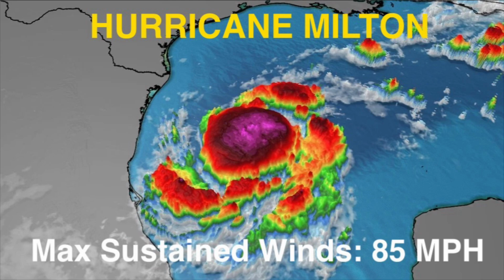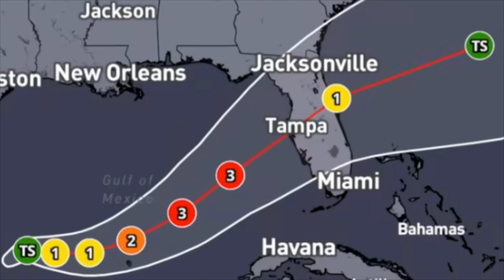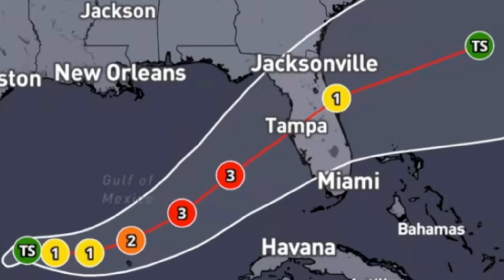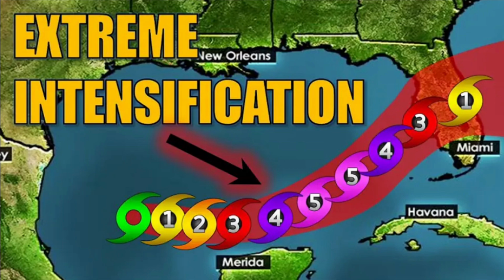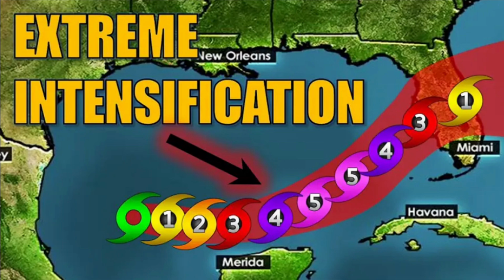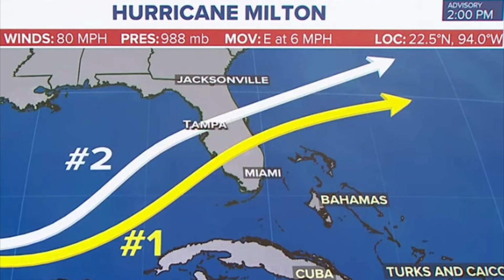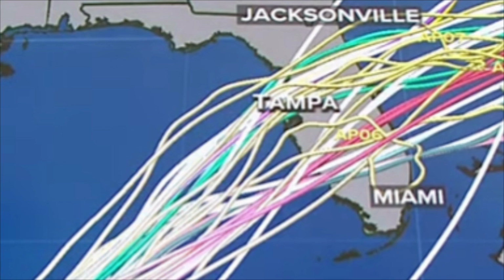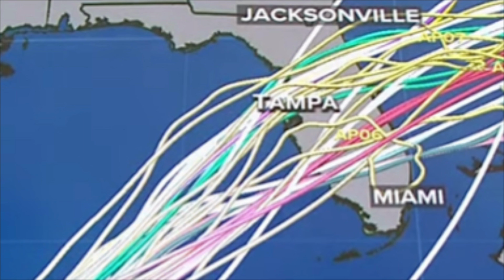Hurricane Milton To Devastate Florida West Coast; Landfall From Tampa to Fort Myers Is Consensus!